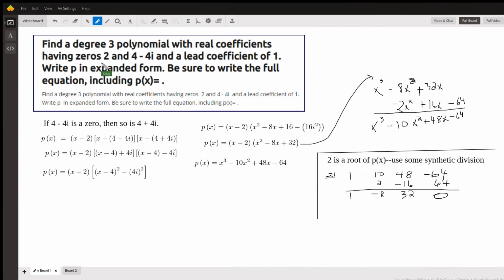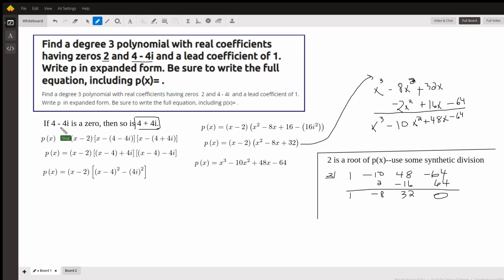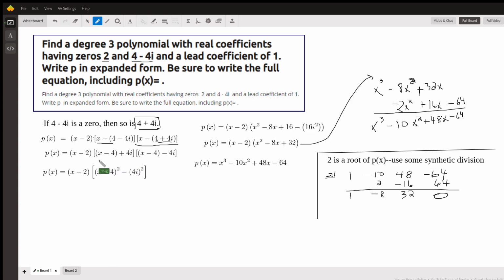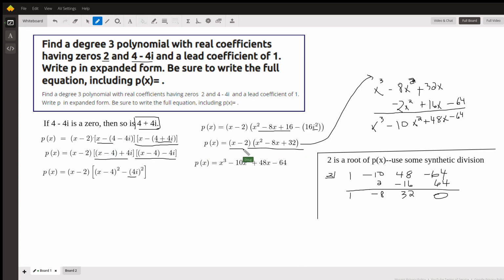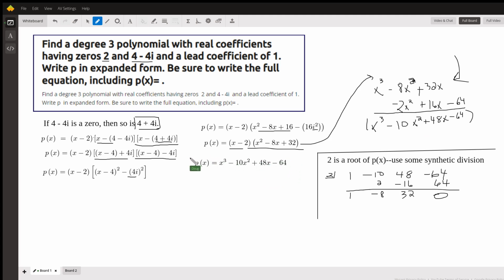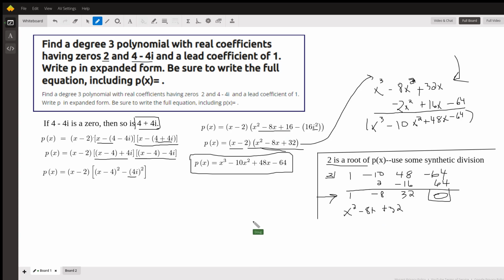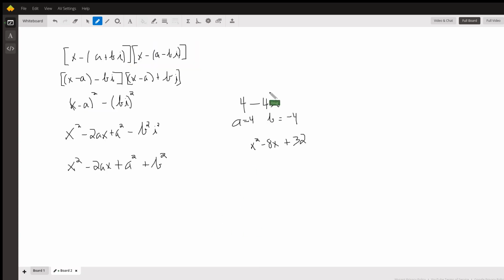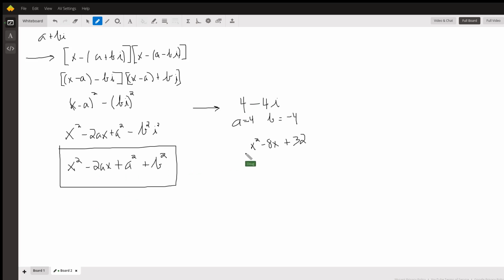Given zeros of 2 and 4 - 4i find a 3rd degree polynomial having those roots.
Question: Find a degree 3 polynomial with real coefficients having zeros  2 and 4 - 4i  and a lead coefficient of 1. Write p  in expanded form. Be sure to write the full equation, including p(x)= .
Find a degree 3 polynomial with real coefficients having zeros  2 and 4 - 4i  and a lead coefficient of 1. Write p  in expanded form. Be sure to write the full equation, including p(x)= .

Answered By:

Doug C.